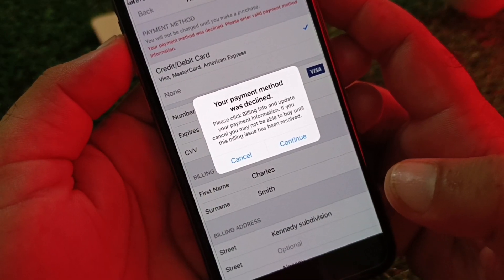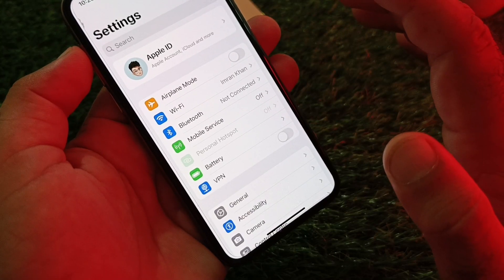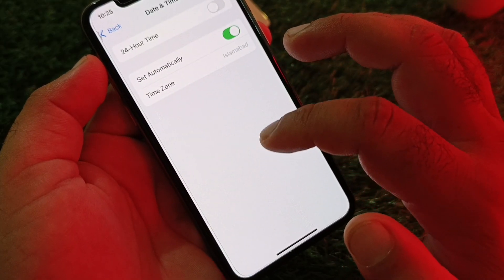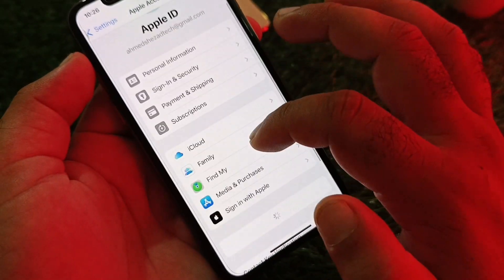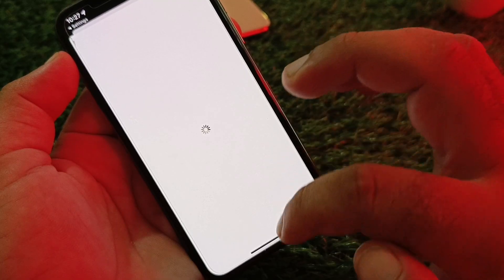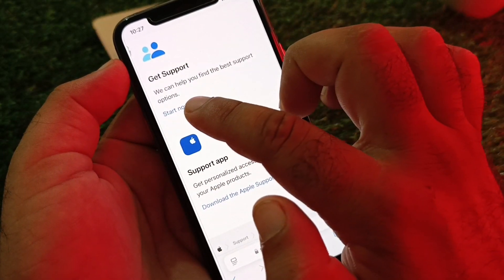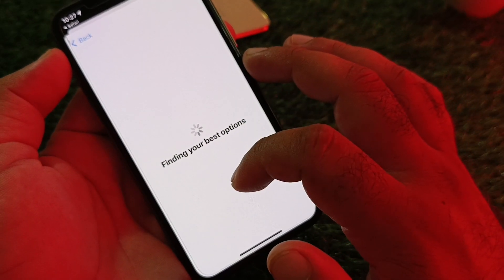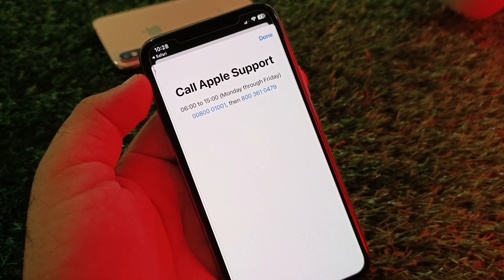How to fix your payment method was declined App Store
Is your payment method being declined in the App Store? In this video, I’ll guide you through the steps to fix this issue so you can continue making purchases without interruptions.

- Common reasons why your payment method may be declined
- Step-by-step guide to fixing payment issues in the App Store
- Tips to avoid future payment problems